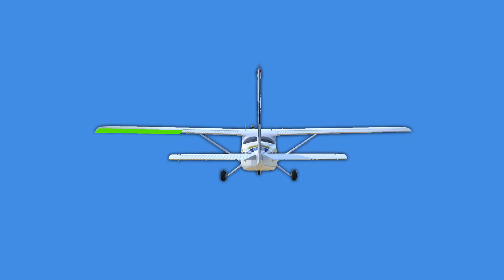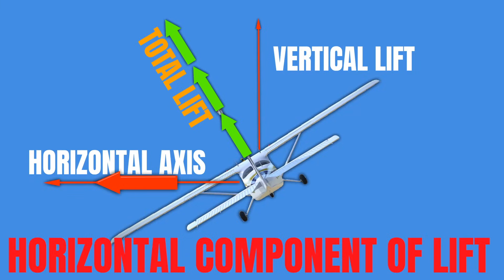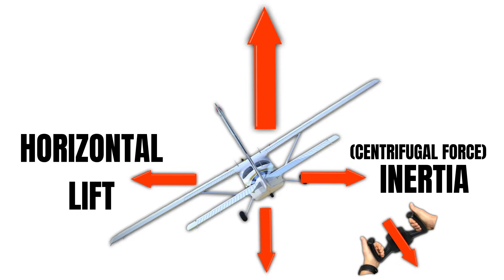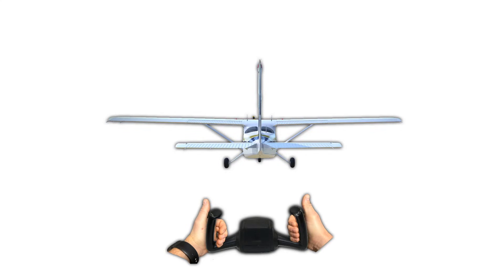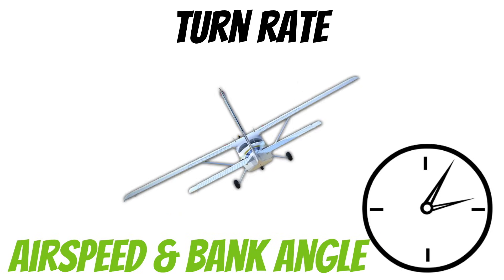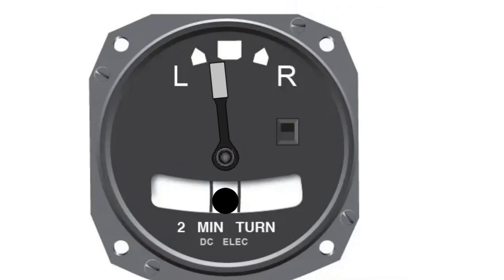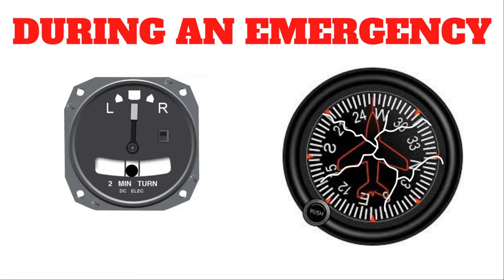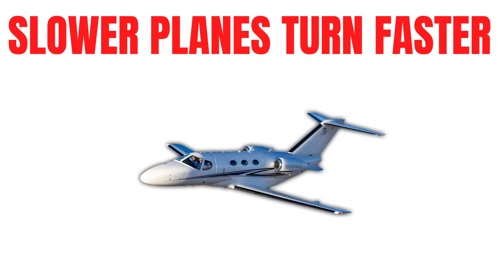How to Use a Turn Coordinator for IFR Flight (EASY)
How can I control the turn rate and turn radius of my aircraft by using a turn coordinator or a turn and slip indicator?  This video explains how to use the turn and slip indicator and the turn coordinator to control turn radius and turn rate when flying in the weather.  This video also explains how an airplane turns.